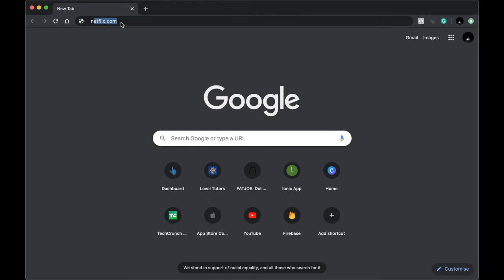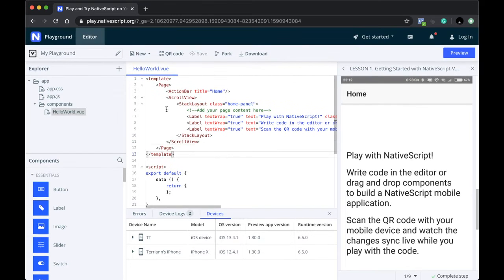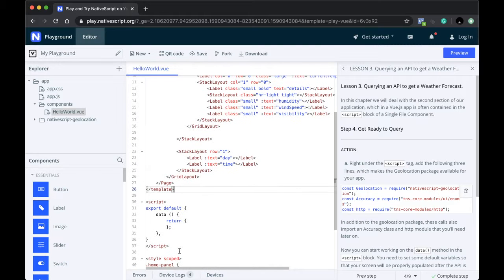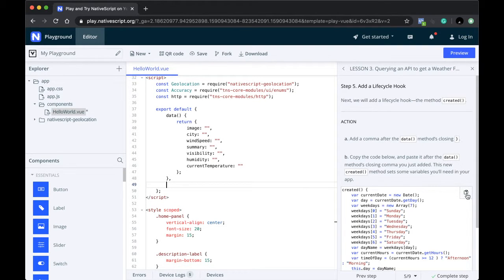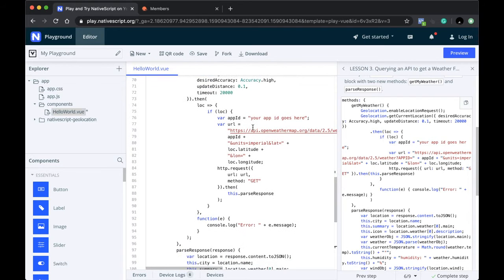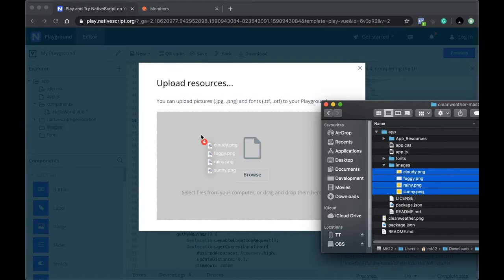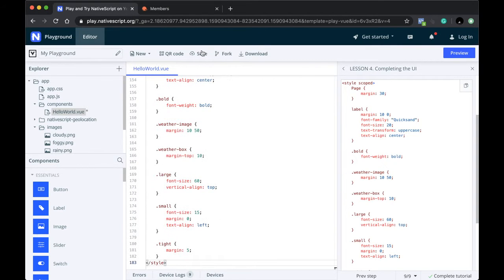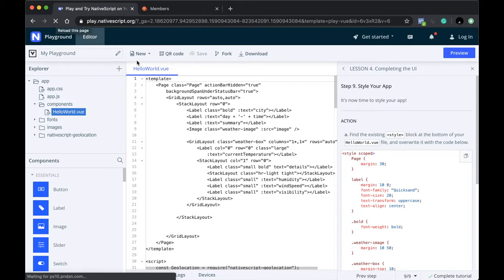NativeScript & Vue - Mobile App in 5 days (DAY 1)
5 days... 5 hours... and you will be ready to create a mobile app!

- No experience is required. The course is designed for absolute beginners.
- Any laptop. Mac or Windows, don't worry if it's old. It'll do the job.
- The ability to watch a video and follow very simple steps.
- A strong desire to quit your day job.

We want to teach you the very minimum that will allow you to launch a mobile app with in-app purchases ASAP.

With this 5-day coding fundamentals tutorial, you will have the foundation to move on to our headline course launching on June 15th.

If you can get through these 5 days, then you will be able to create a simple revenue-generating mobile app.